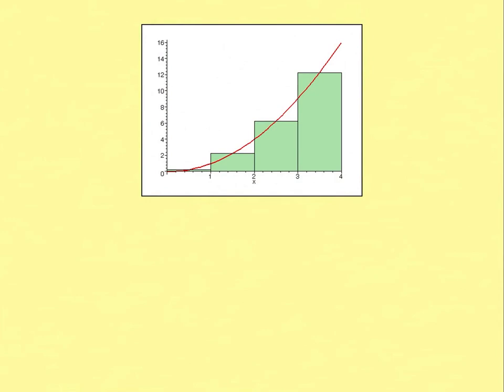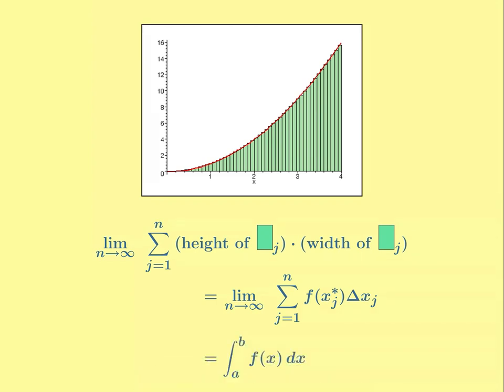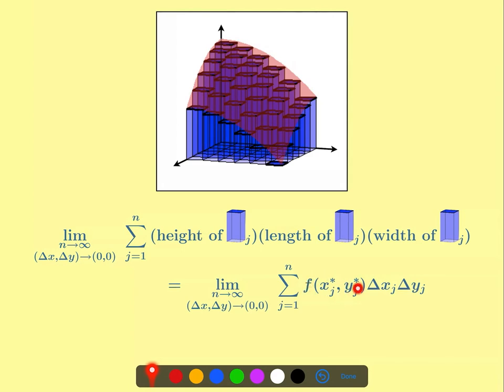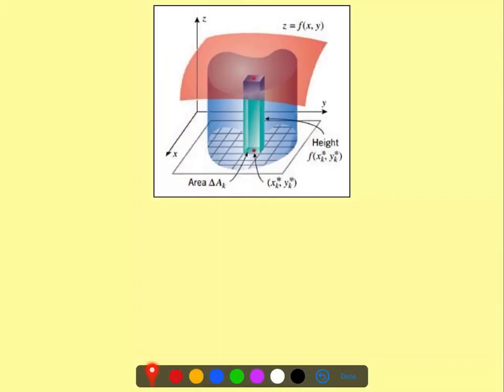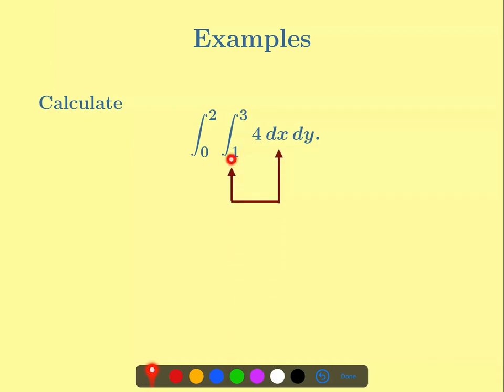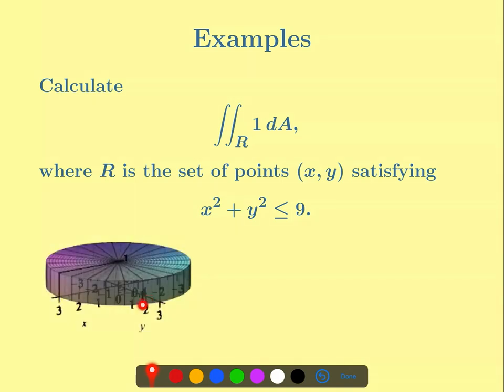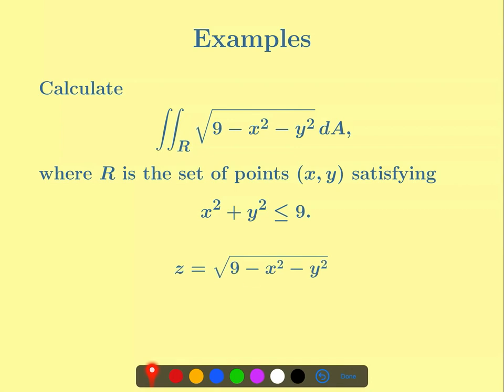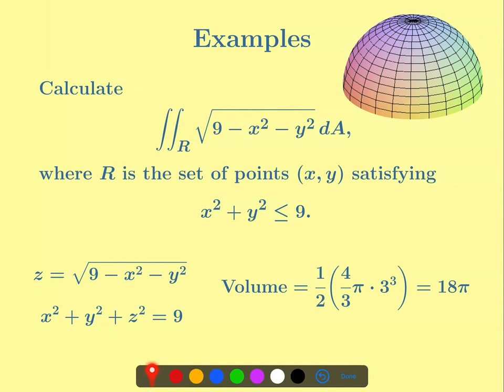Multiple Integrals - An Introduction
This is a first (beginning) lecture introducing students to multiple integrals.